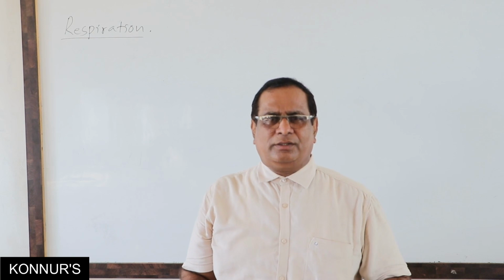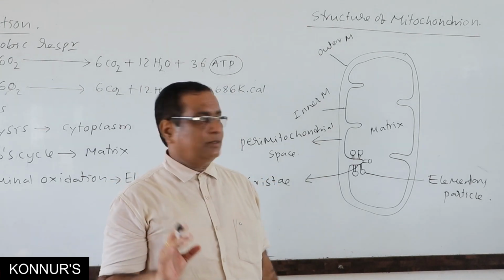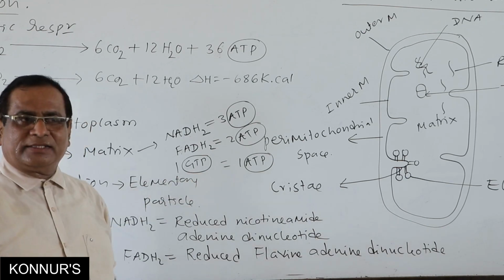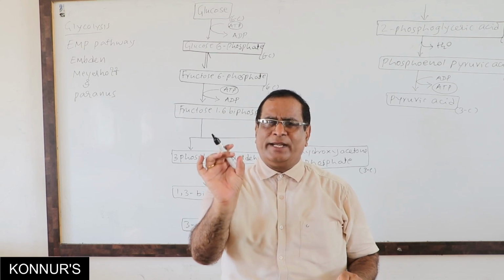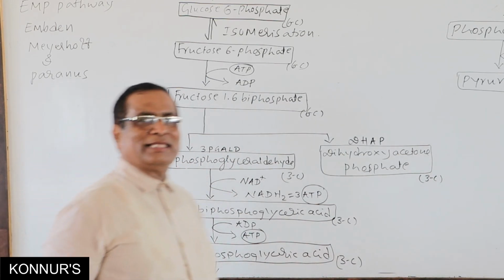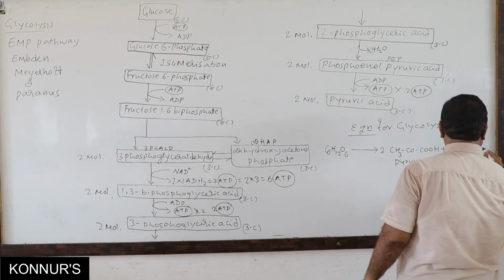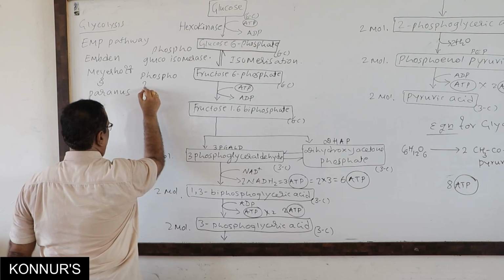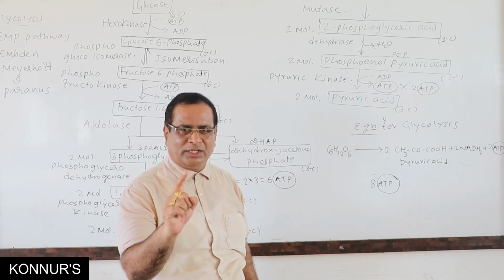Konnur's Online Classes | Biology | I PU NEET/CET | Respiration | Prof. Basavaraj Konnur